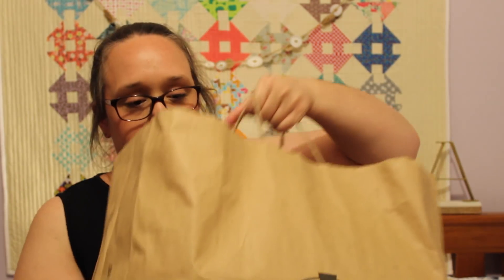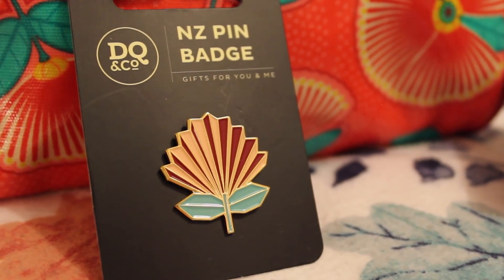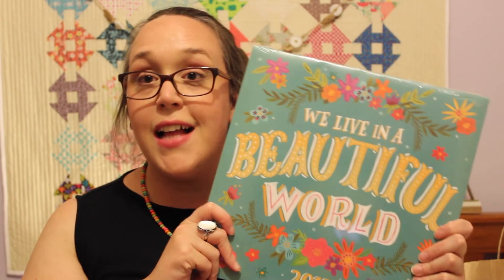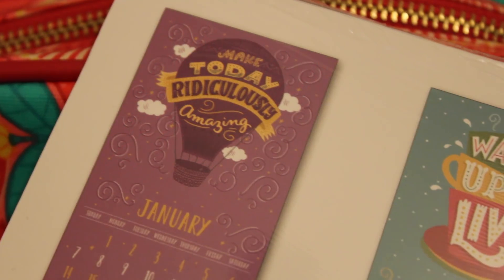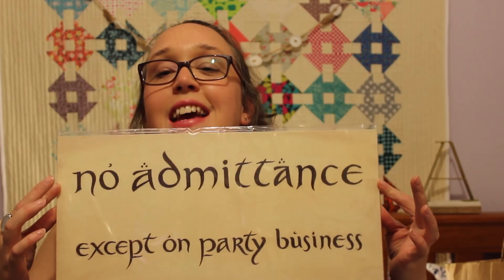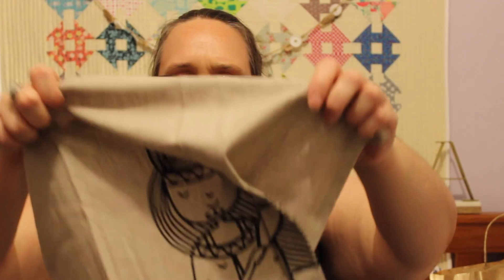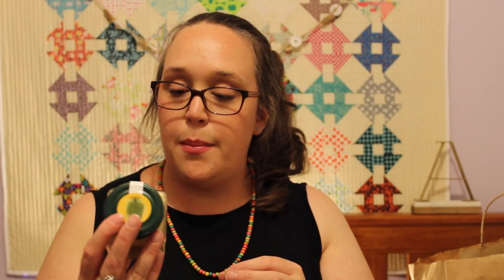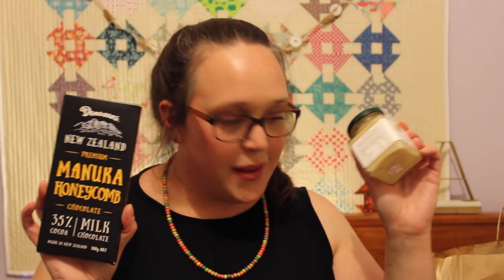New Zealand Souvenir Haul!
Wrapping up my little series on my NZ holiday, I thought I'd do a haul showing you all of the fun little goodies I bought!
Me, I love a good practical souvenir that I can either eat or use in any way, shape, or form in everyday life. (Seriously, I've got enough knick-knacks and dust-collectors on my shelves!)

PS. Don't judge me on how much chocolate I got on this trip... It will literally take me ALL year to eat it!! (Maybe...) ^_^

SNAIL MAIL:
Amanda Rolfe
Australia